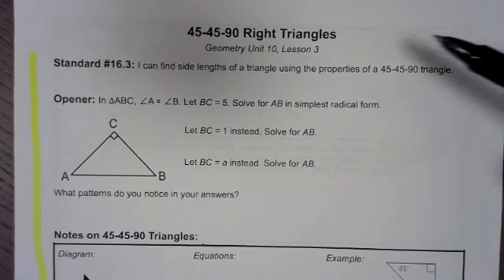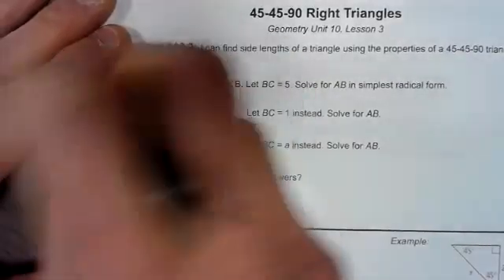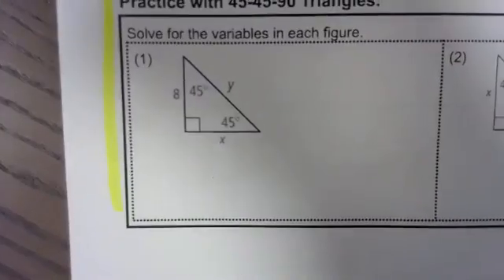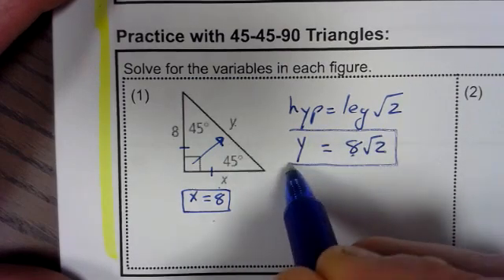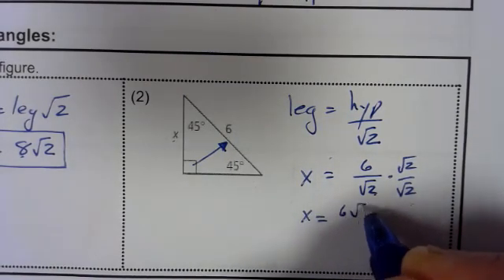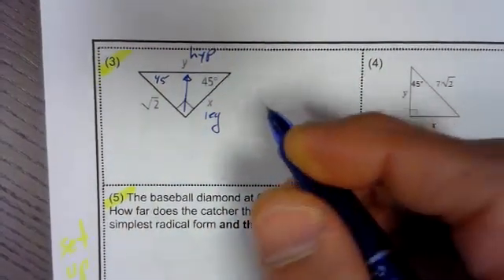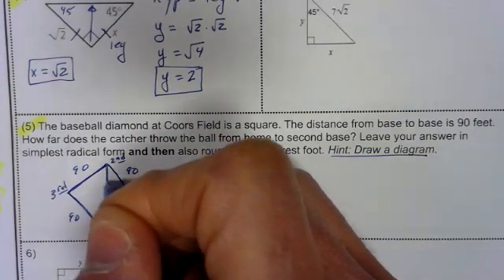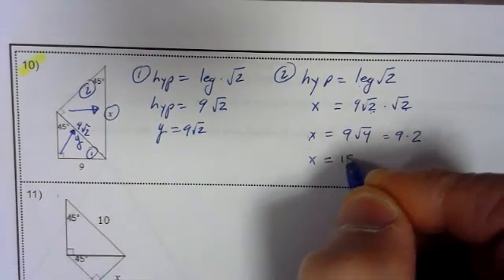U10 L3 45 45 90 Triangles